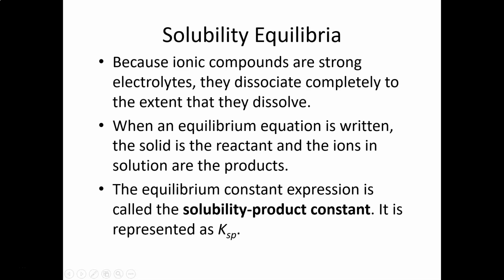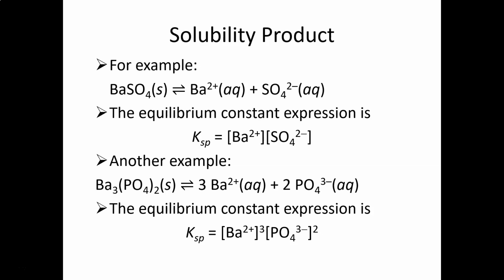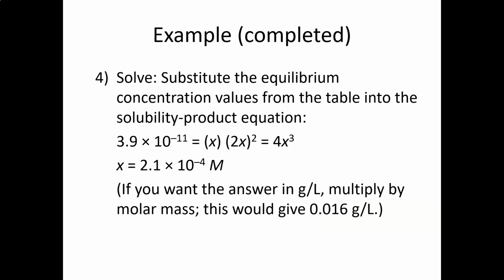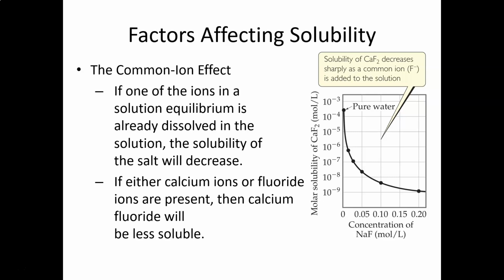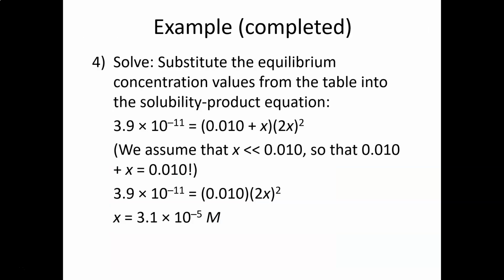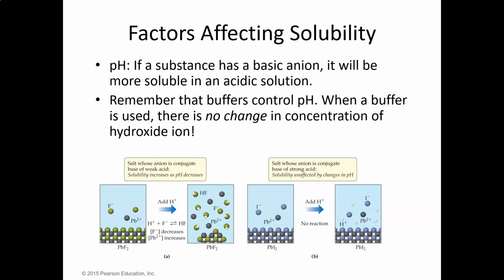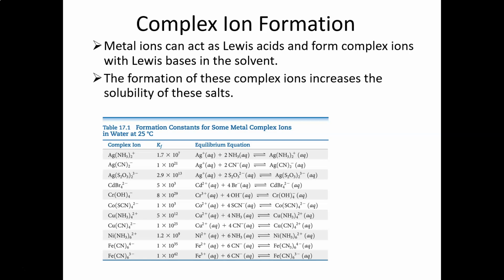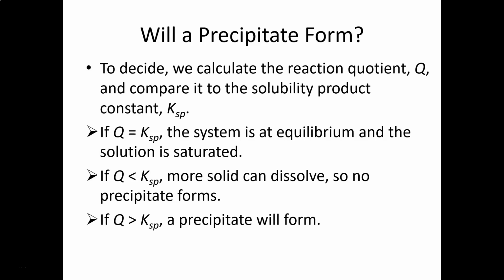CHM 152 Chapter 16 Ep 4 -Solubility